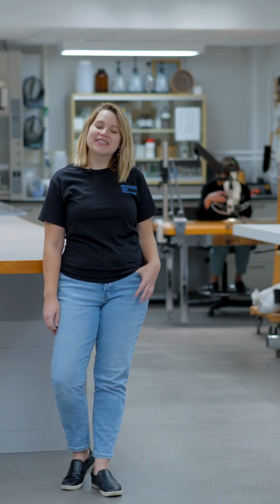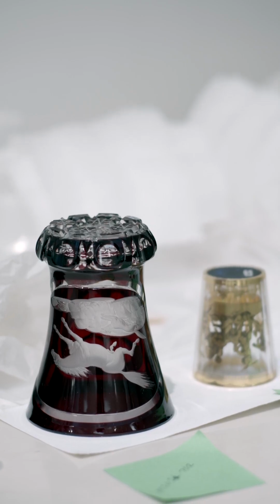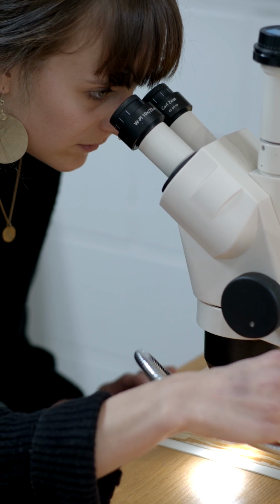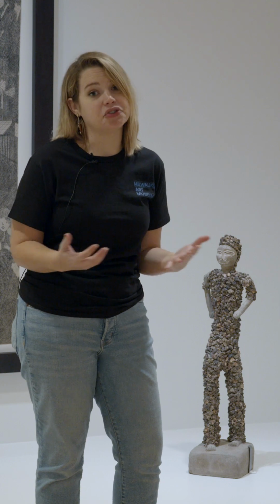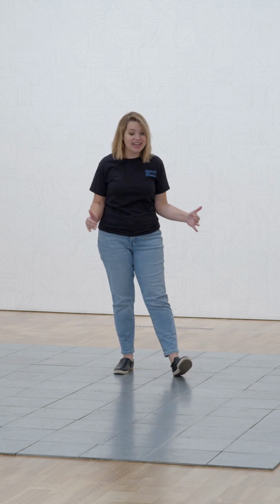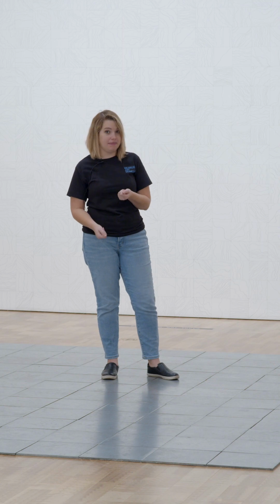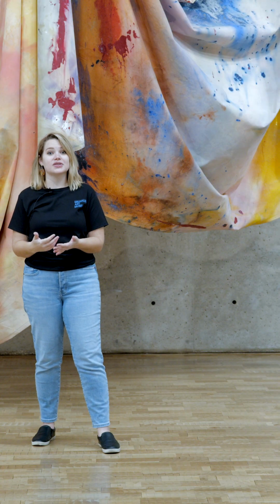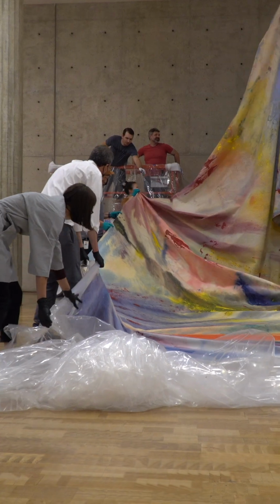Ask a Conservator Day at the Milwaukee Art Museum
November 4 is Ask a Conservator Day! Meet Stephanie Cashman, the Milwaukee Art Museum’s associate conservator of objects. Explore a selection of works on view as she answers questions about restoring, cleaning, researching, and preserving the Museum’s artworks for generations to come.